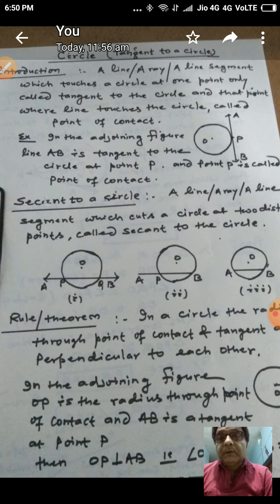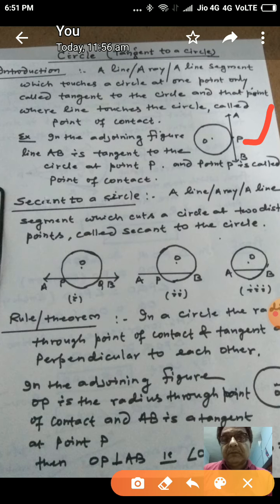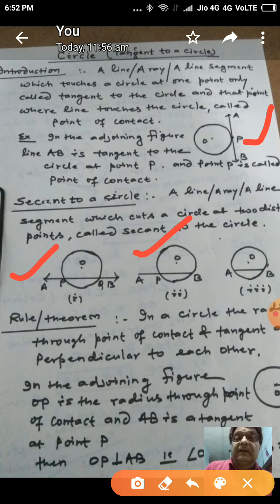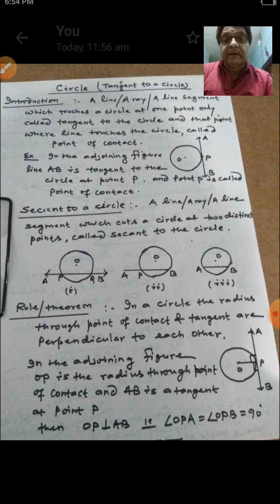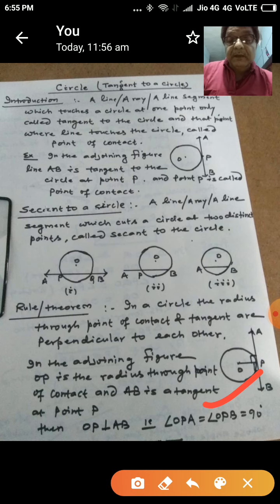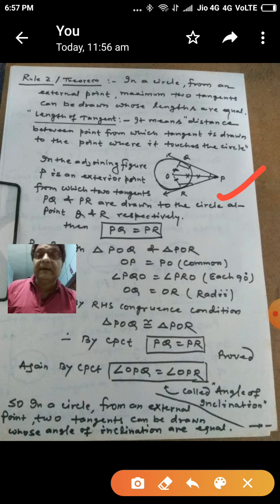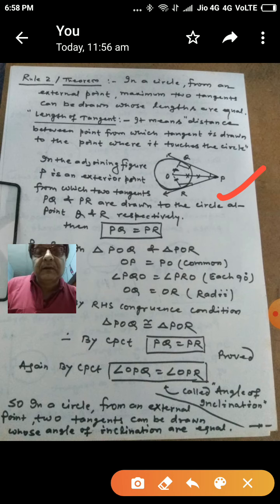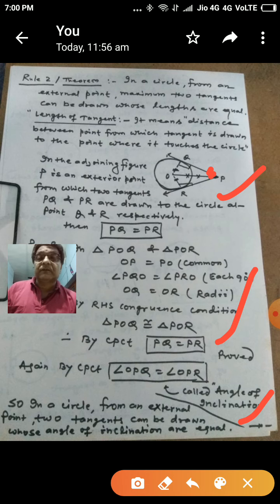29 May 20,M 10,Tangent to a Circle ,by S K Thakur